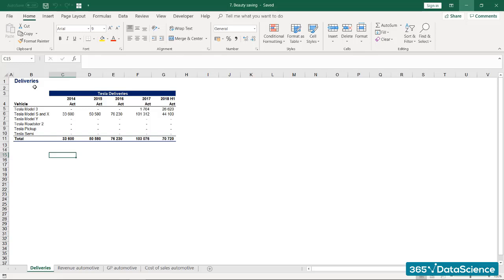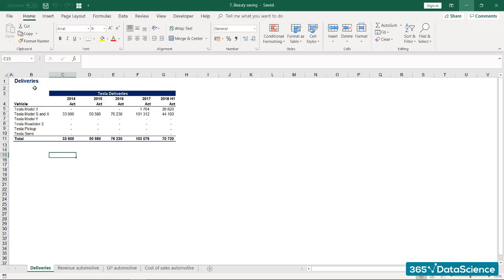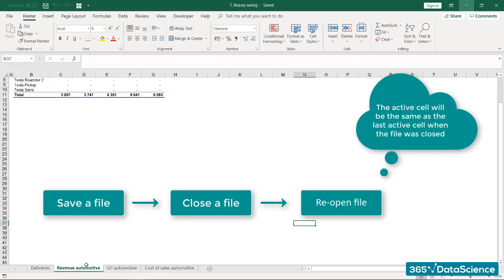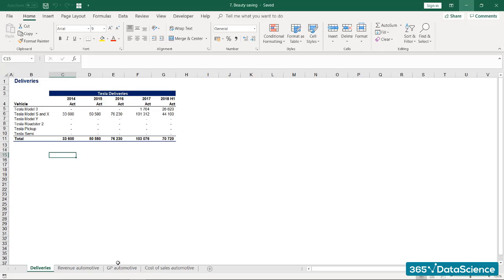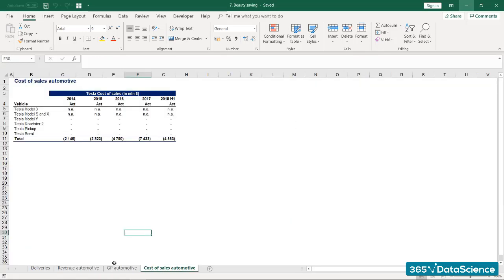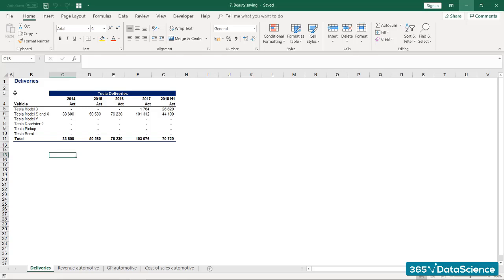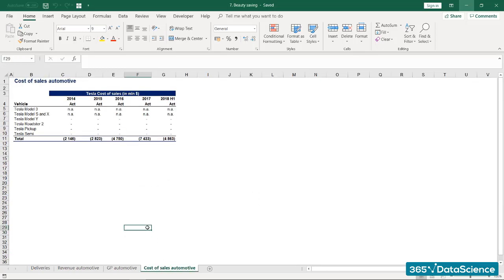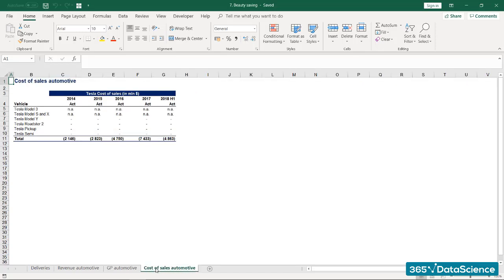55 Beauty Saving The Professional Way of Saving Files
55 Beauty Saving The Professional Way of Saving Files